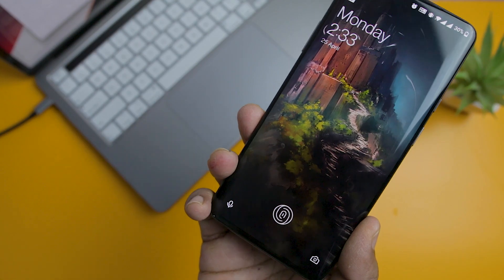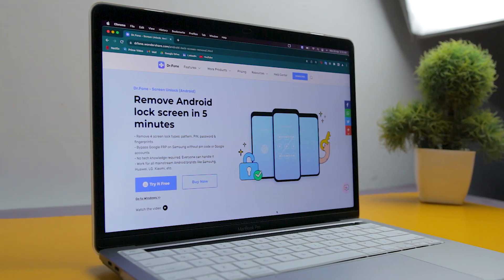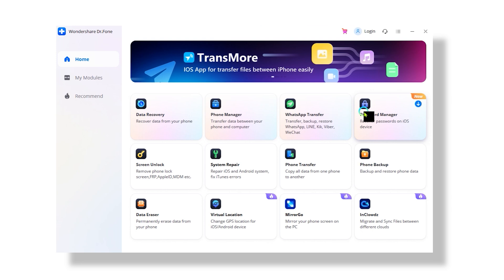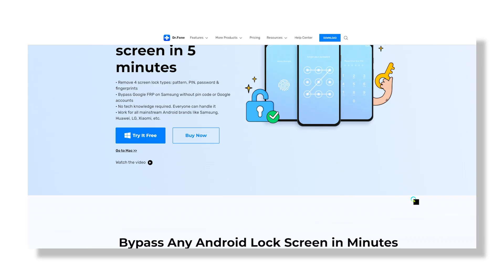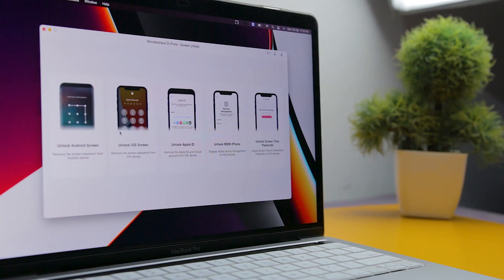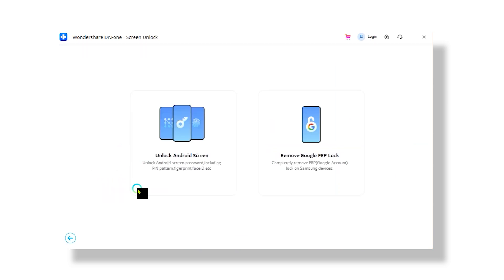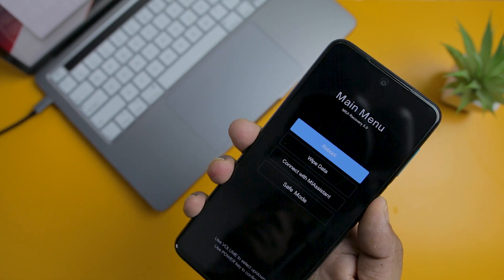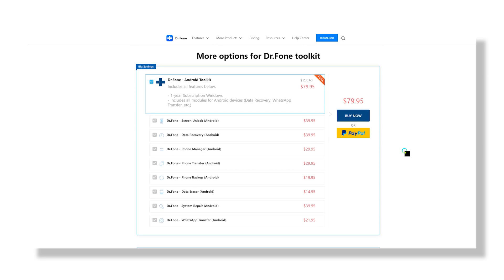How To Unlock Pattern Lock on Android 2022 | Forgot Android password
How to unlock pattern lock on Android? Try Dr.Fone - Screen Unlock when you forgot Android password. Check more tools from Dr.Fone suit

In this video I am going to showcase an amazing tool known as dr.fone- screen unlock that will bypass your Android look screen.

Wondershare Dr.Fone - Screen Unlock (Android) enables you to easily bypass the Android lock screen when you forgot the password, or cannot enter password due to a broken screen.
· Remove 4 screen lock types: pattern, PIN, password & fingerprints
· Unlock some Samsung/LG phones without data loss
· No tech knowledge required. Everyone can handle it
· Work for all mainstream Android brands like Samsung, Huawei, LG, Xiaomi, etc
Dr.Fone suit provides a complete solution for all iOS and Android devices like data recovery, data transfer, data backup, system repair, screen unlock, and more.

Chapters:
0:00 Introduction to Dr.Fone - Screen Unlock
0:45 What Dr.Fone toolkit features
1:36 How to download Dr.Fone - Screen Unlock
2:18 How to remove screen lock
2:50 How to boot into recovery
3:22 Dr.Fone - Screen Unlock Pricing